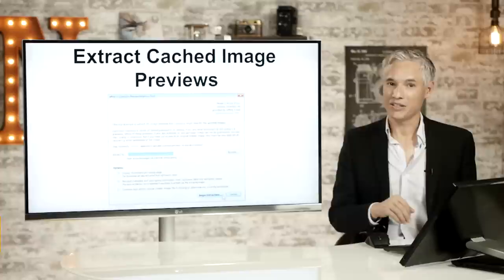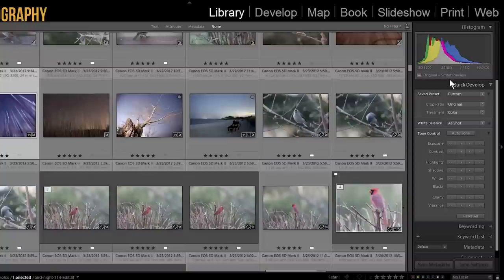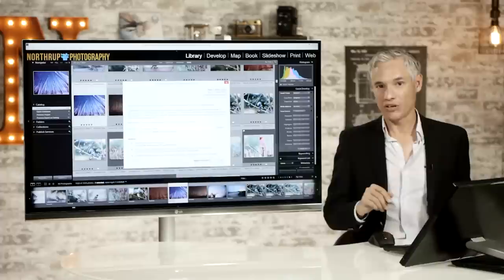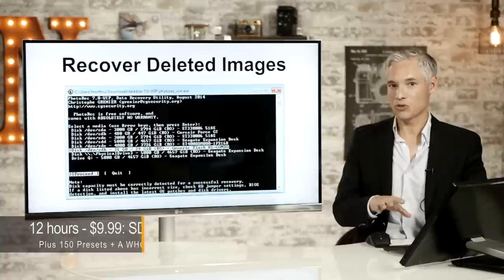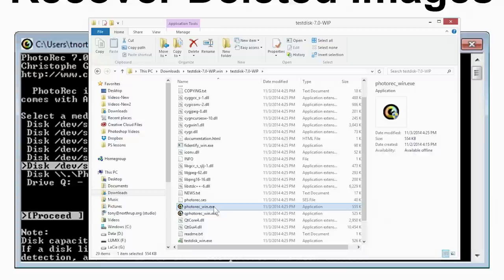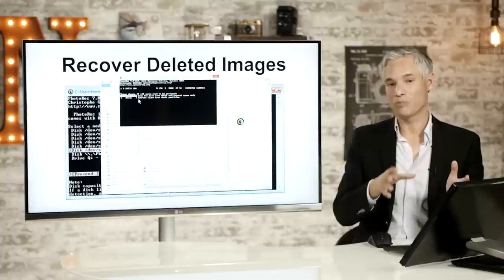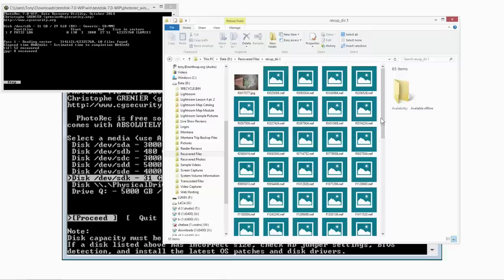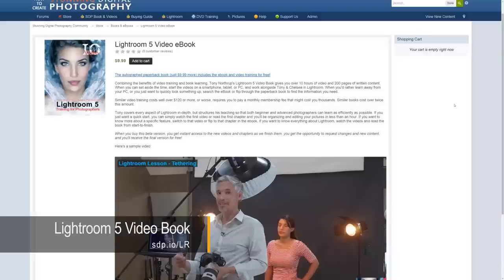How to Recover Deleted, Corrupted, or Lost Pictures